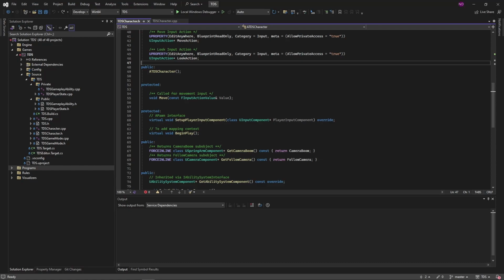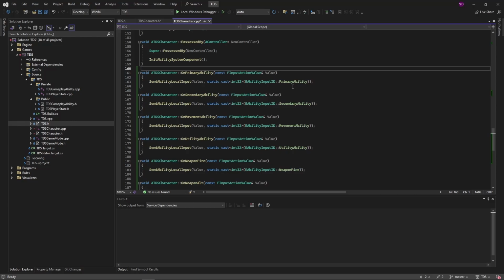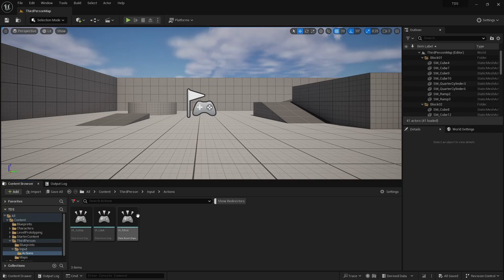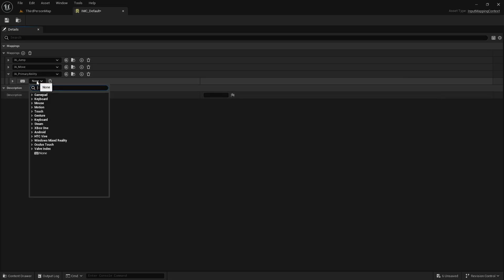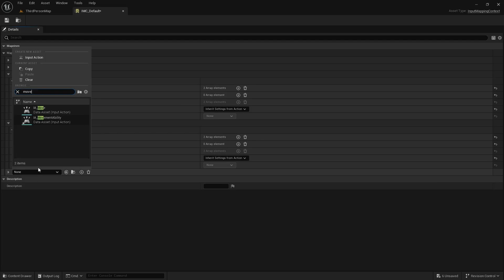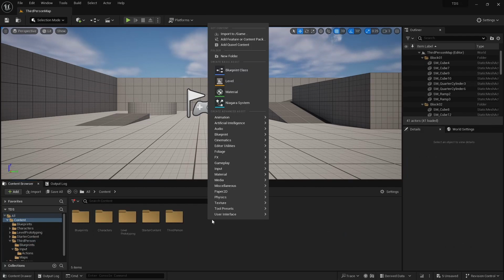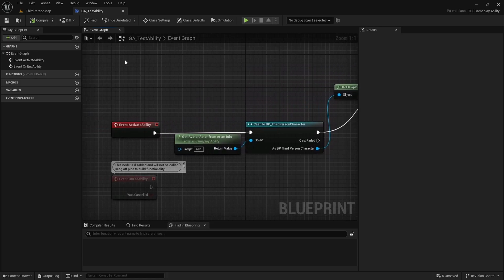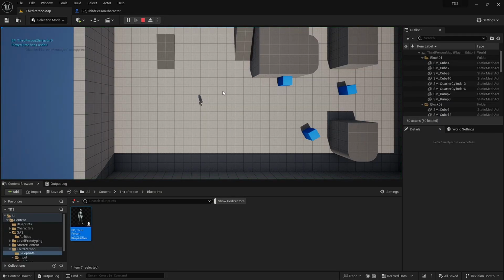03 - Enhanced Input - Let's Make a Top Down Shooter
This Unreal 5.3 Gameplay Ability System video is about connecting the Enhanced Input and Gameplay Ability Systems. We do this by first adding the Input Action variables to the Third Person Character, then binding those Input Actions to functions that pass along the appropriate Ability Input ID from the Enum created in Project Setup, to the Ability System Component. We then create the Input Action files, add them to the Input Mapping Context, with associated keyboard keys, that the Third Person Character uses. Lastly, a test Gameplay Ability is created and Given to the Third Person Character.

Chapters
00:00 - Intro
00:15 - Adding Actions and binding their functions to the Third Person Character
03:03 - Adding the Input Actions in the Editor
04:30 - Adding the Input Actions and the associated keyboard keys to the Input Mapping Context
07:35 - Connecting the Input Action files to the Input Action variables in the Third Person Character
08:20 - Creating a Test Ability
09:54 - Giving the Test Ability to the Third Person Character and linking the Input Action through the Ability Input ID
11:49 - Outro